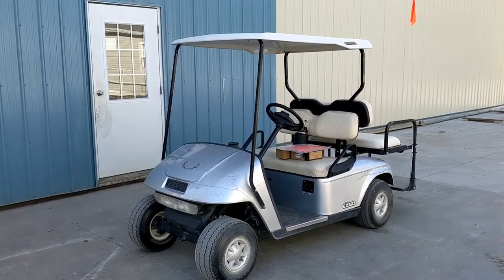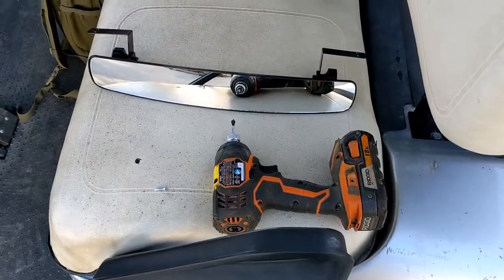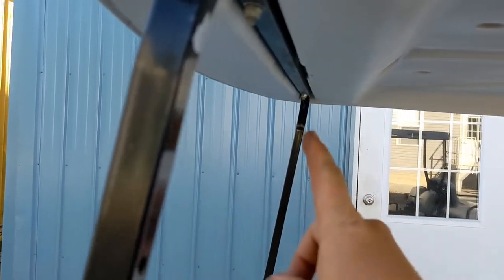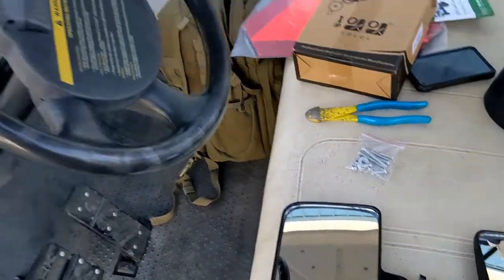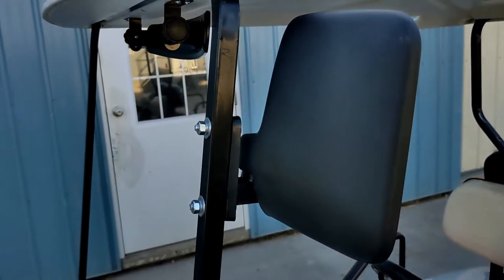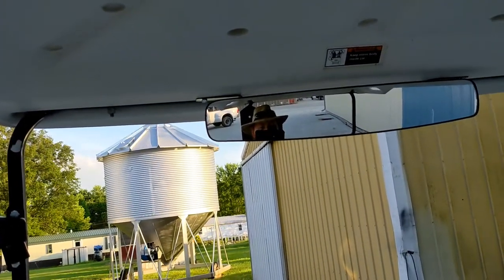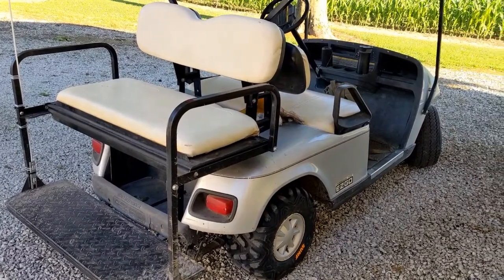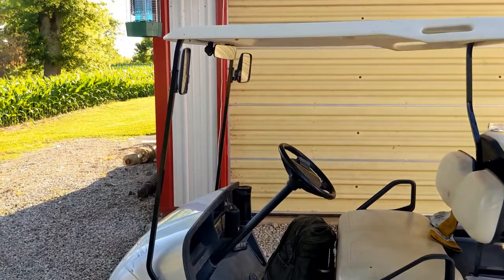Simple Golf Cart Upgrades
in this episode I accessorize my E-Z-Go golf cart.

12" Light Bar:
12 Inch LED Light Bar-LITE-WAY...

All Terrain Tires:
Set of 2 SunF Power.II 18x9.5-8...

Slow Moving Vehicle Sign:
Slow Moving Vehicle Sign Triangle...

Left And Right Mirrors:

Rear View Mirror:
HKOO Golf cart Rear View...

High Visibility Flag:
Uelfbaby Bike Safety Flag with Pole 6-Foot Adjustable Height Heavy Duty Fiberglass Pole Polyester Full Color Tear-Resistant Waterproof Orange Safety Flag and Eagle Flag